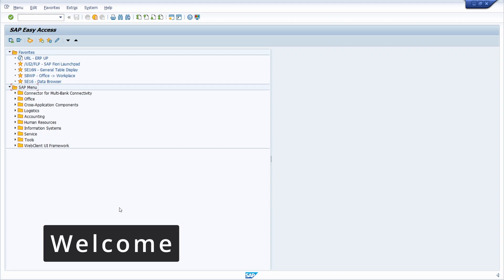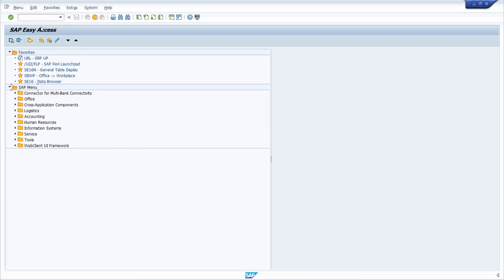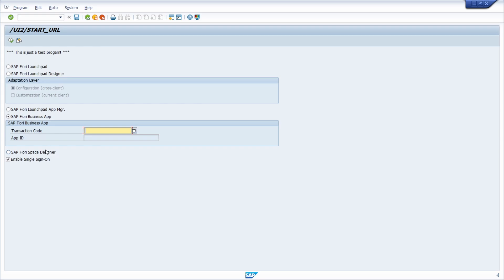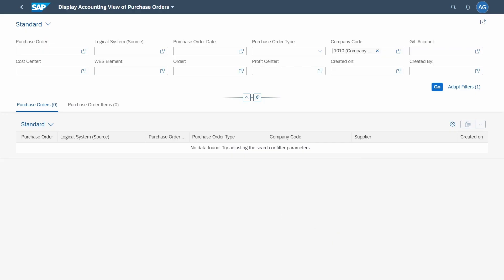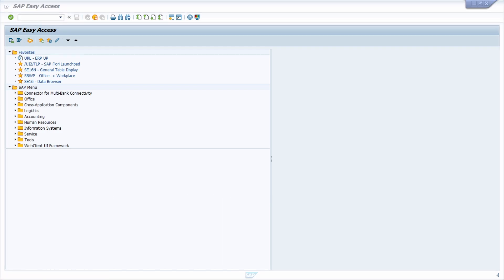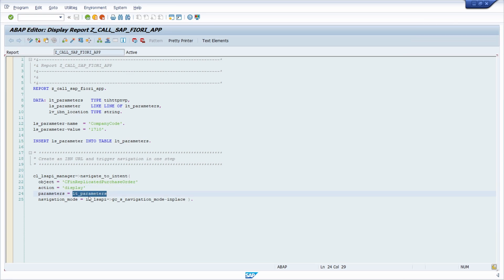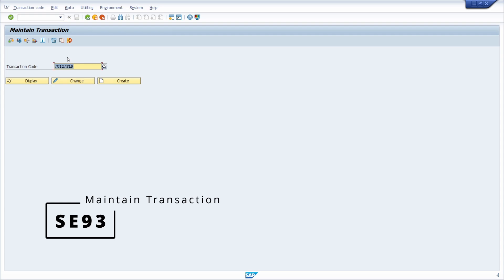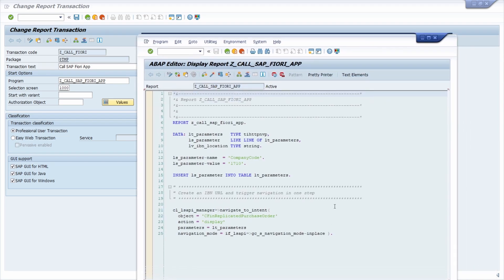Calling SAP Fiori Apps from SAP GUI Made Easy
In SAP Fiori, you access SAP transactions through Fiori tiles, providing a simple and intuitive way to use necessary functions. Only the tiles for which you have permissions are displayed, ensuring you see what you need for your daily tasks. Additional SAP Fiori apps can be added in the SAP Fiori Launchpad via the App Finder.

The SAP GUI remains widely used among SAP users. In this video, we'll explain in detail how to call and launch an SAP Fiori app from the SAP GUI.

🎬 Content Timestamps:
00:00 - Intro
00:14 - Call SAP Fiori Launchpad
01:36 - /UI2/START_URL
03:20 - Get semantic object of App
05:47 - Call SAP Fiori Launchpad App Manager
06:22 - Create ABAP program
08:14 - Parameters of SAP Fiori App
08:54 - Call SAP Fiori App from SAP GUI
09:16 - Create Transaction Code
10:31 - Outro